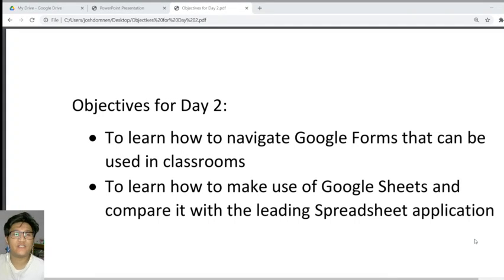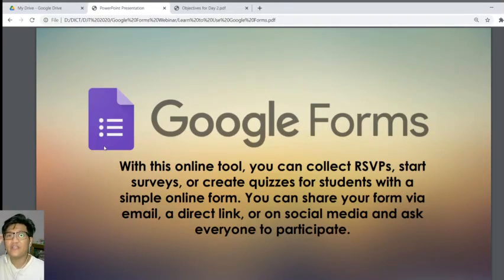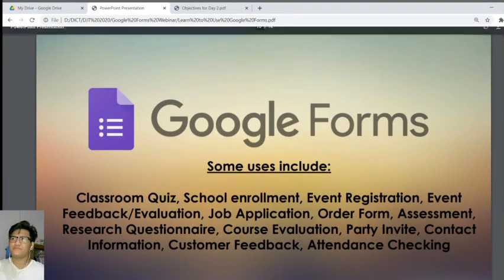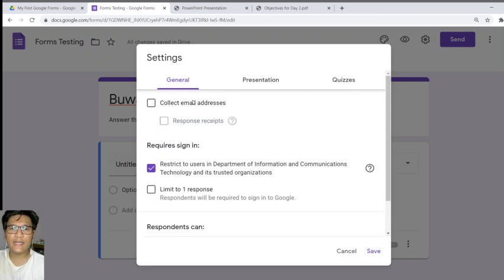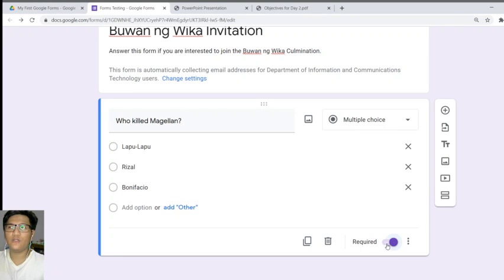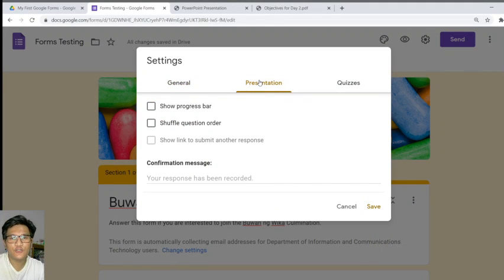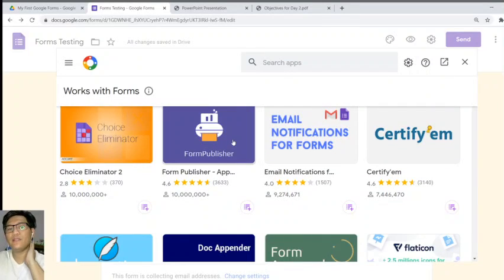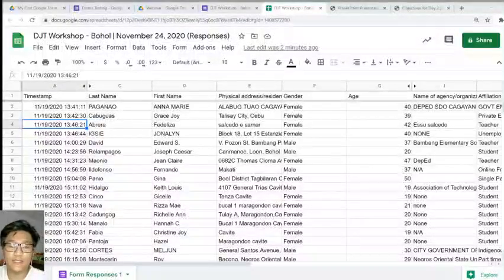Google For Teachers Day 2 Batch 1 & 2 - Part 1 (Google Forms)